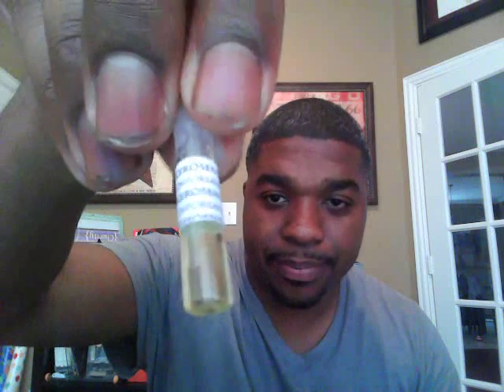Kerosene Unforsaken Fragrance Review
A beautiful gourmandish citrus with hints of coconut and vanialla